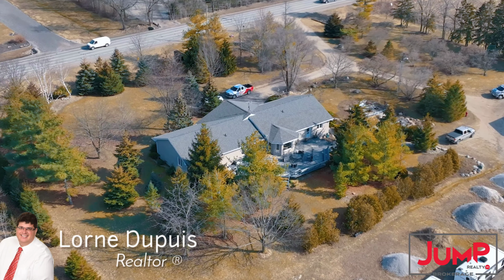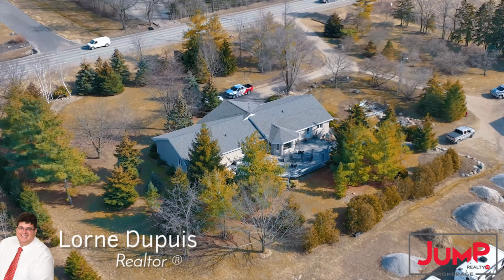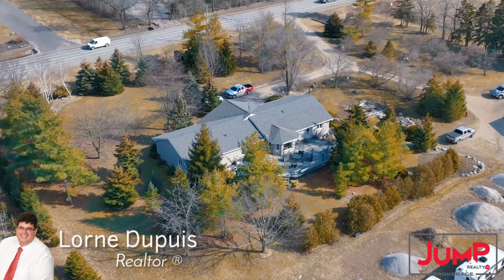10046 Walker Rd, Amherstburg (Comercial Specs)